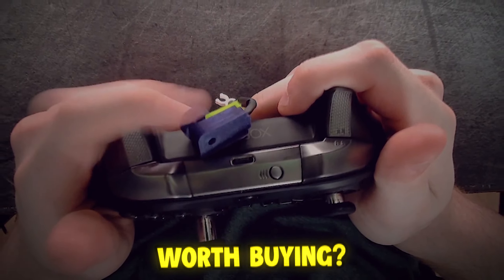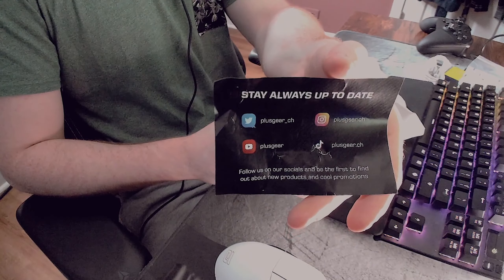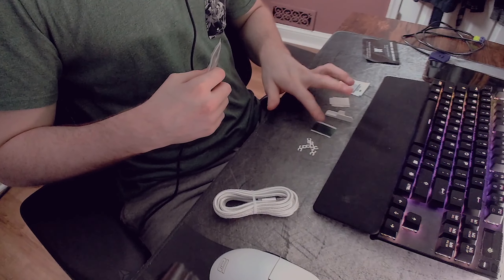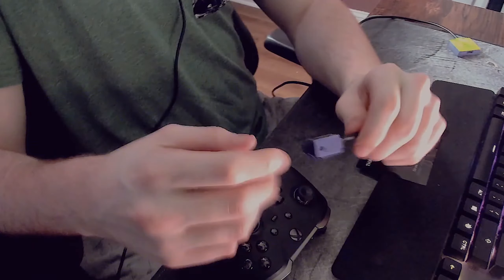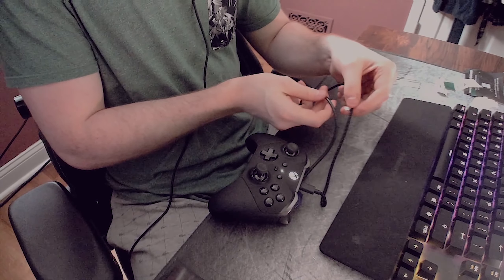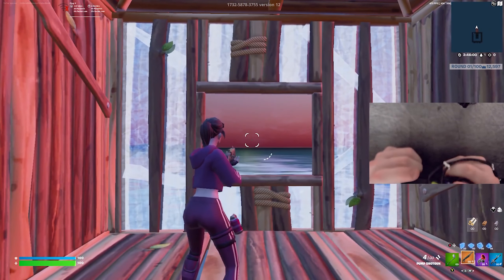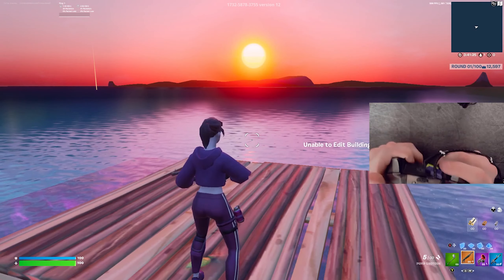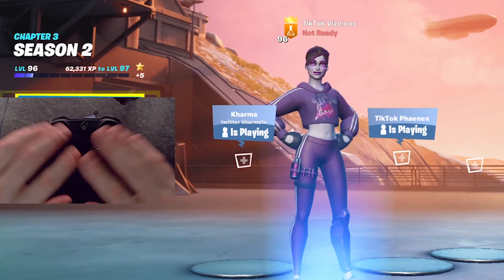Trying The SCROLL WHEEL Controller Attachment... (Insane)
What's up guys! In today's video I bought a scroll wheel attachment for controller. I show me unboxing it, how to set it up, and my initial reaction to trying it out. This scroll wheel attachment allows you to edit much faster on controller. Enjoy!

Code ➞ Vizeloo

Topics Covered: scroll wheel on controller, how to scroll wheel reset on console, how to scroll wheel reset, how to reset fast on controller fortnite, how to set up scroll wheel reset, get better mechanics on controller, how to reset fast on controller, how to scroll wheel edit on controller, fortnite battle royale, fortnite scroll wheel, fortnite controller, controller, scroll wheel, controller attachment, controlla scrolls, reset fast on controller, fortnite, scroll wheel fortnite, vizeloo, xen